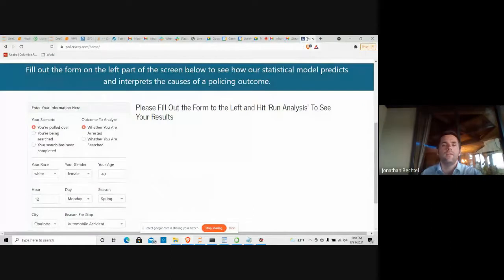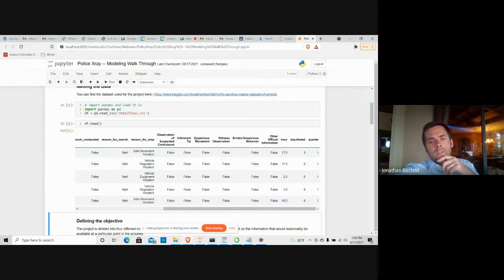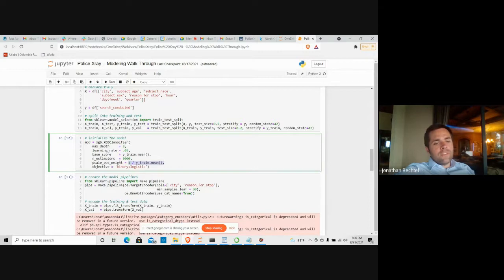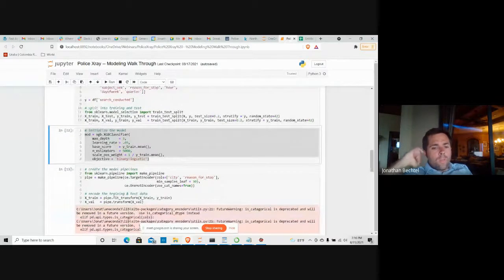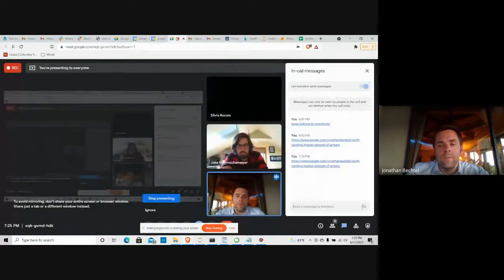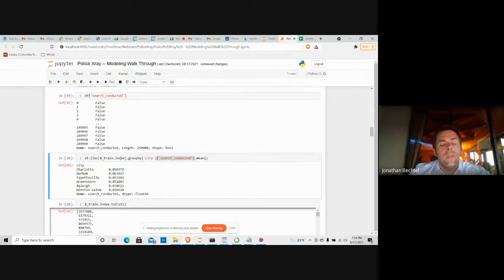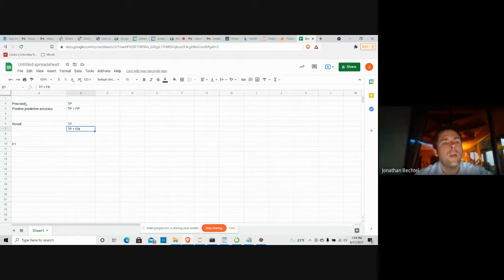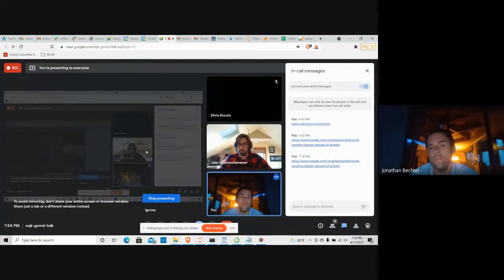Using Gradient Boosting to Understand What Causes Policing Outcomes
In today's lecture we walk through working code that studies a dataset of over 4.5 million police stops and use extreme gradient boosting to build a predictive model from it!

We walk through the most important code to build our results.